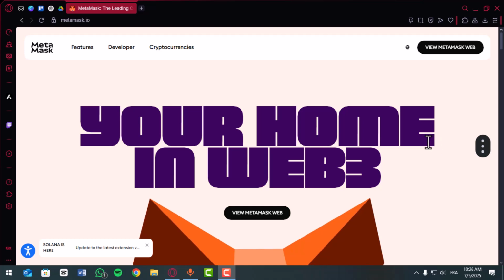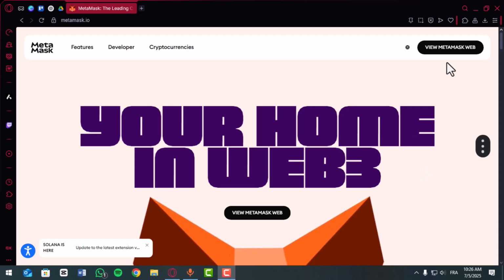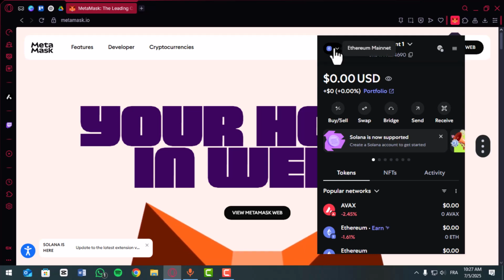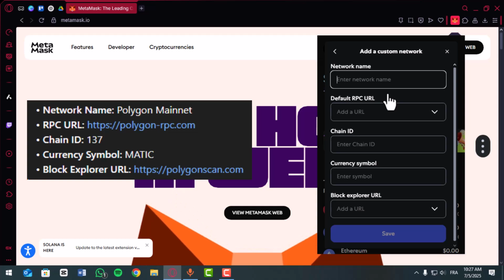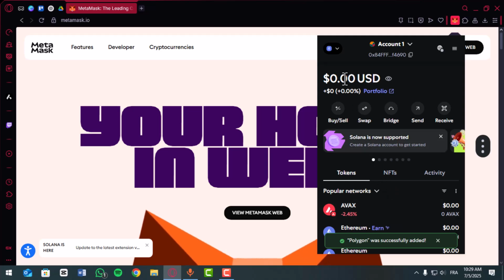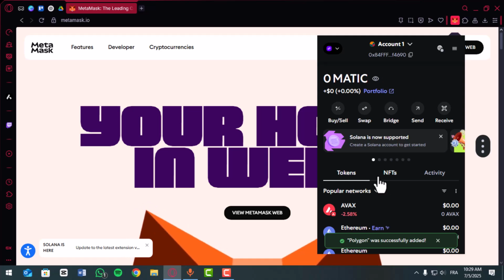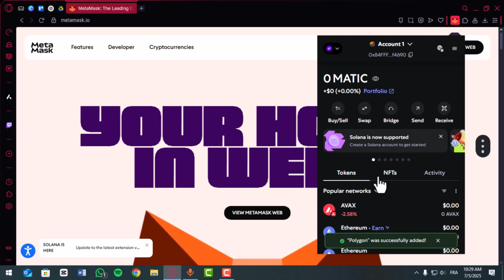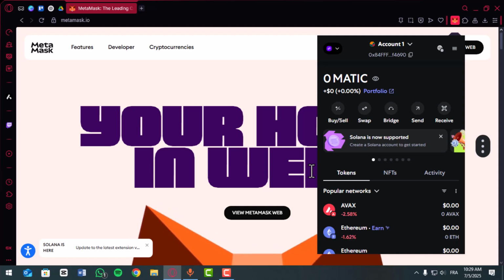NEW! How to Add Polygon Network on MetaMask in 2025!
Using Polygon for DeFi or NFTs? In this 2025 step-by-step guide, I’ll show you how to add the Polygon (MATIC) network to MetaMask quickly and safely. Learn how to manually enter the RPC details and switch between networks to use dApps on the Polygon chain.

Perfect for beginners, DeFi users, NFT collectors, and anyone exploring the Polygon ecosystem.

🧩 In this video:

How to manually add Polygon to MetaMask

RPC, Chain ID, and currency symbol setup

Switching from Ethereum to Polygon network

Tips for safe usage and low gas fees on Polygon in 2025

🚀 Start using Polygon dApps, send MATIC, and enjoy fast, cheap transactions!